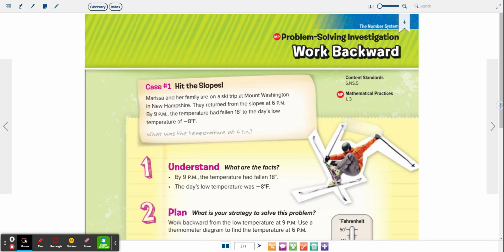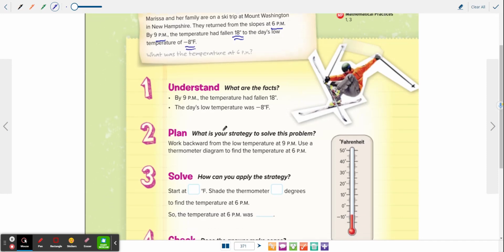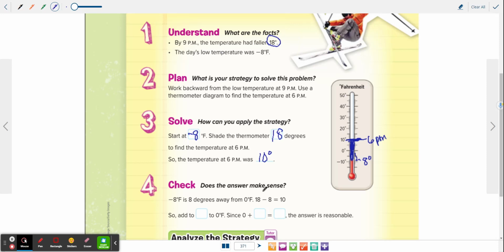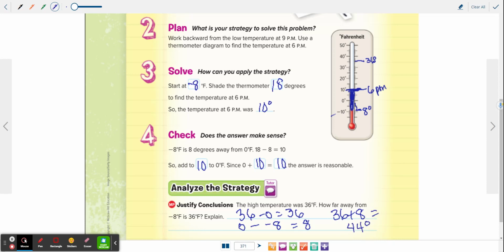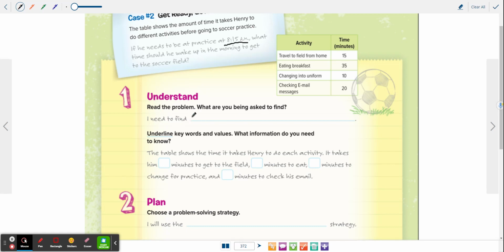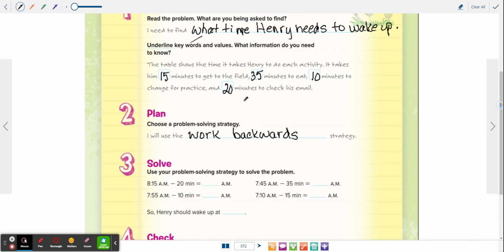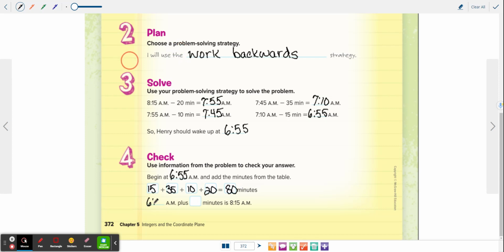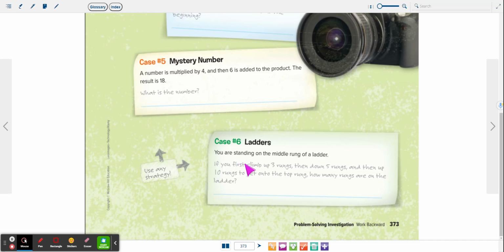1-31-22 PSI Working Backwards